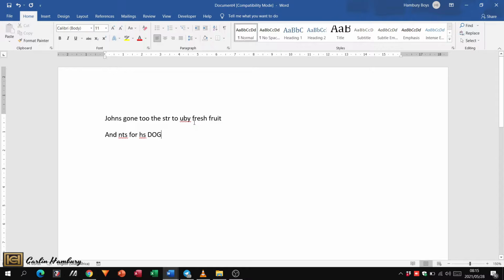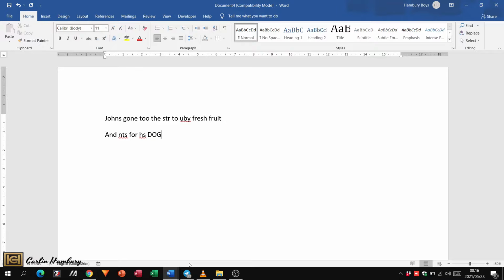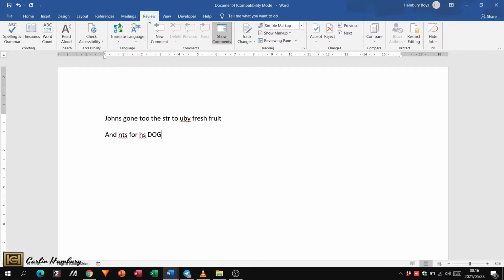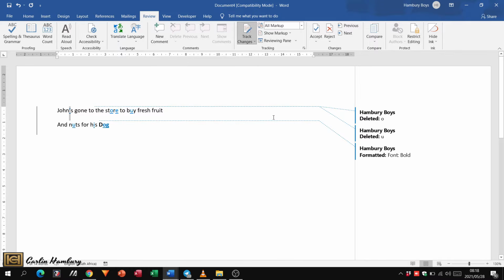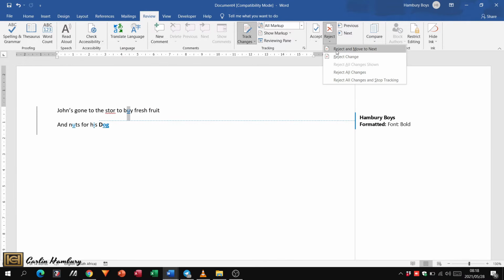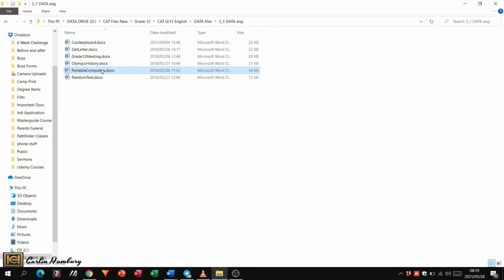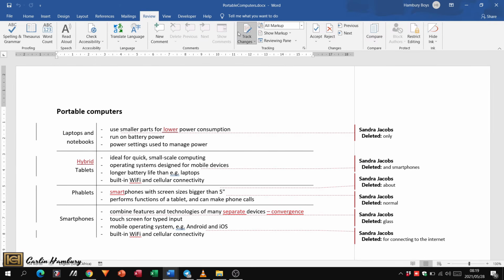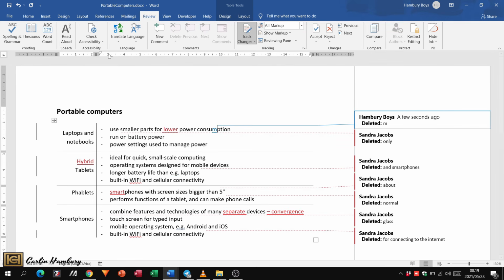How to use TRACK CHANGES in MS WORD | Reviewing Documents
In this video, we'll show you how to use Track Changes in Microsoft Word to review documents.

Track Changes is a helpful tool that you can use to review documents and make changes. After watching this video, you'll be able to use Track Changes to review and edit documents easily!